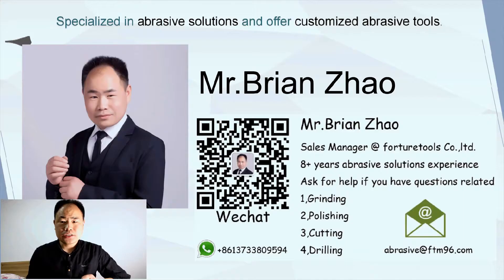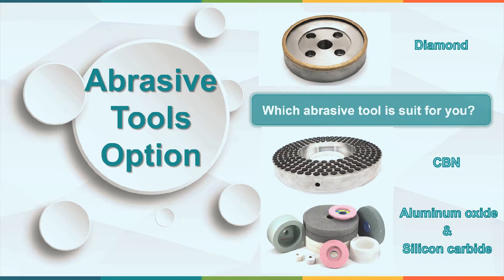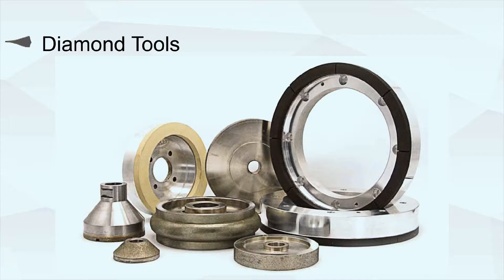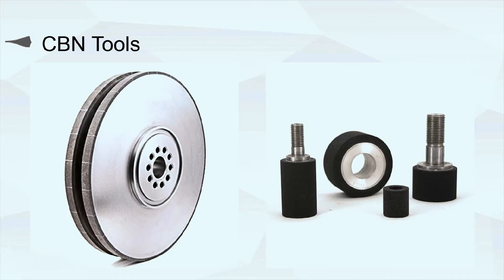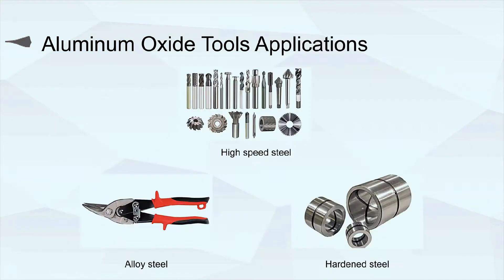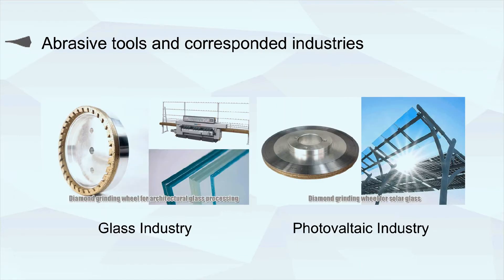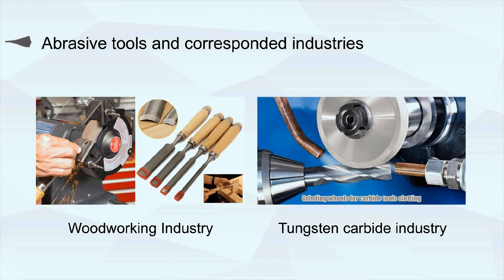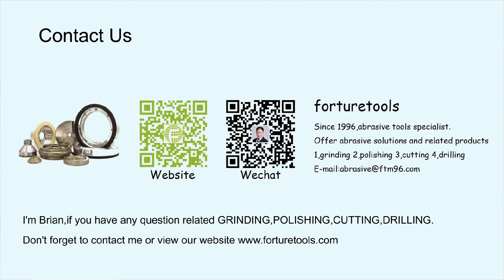Which type of abrasive tool is suit for your usage 哪种磨具适合你的使用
First,you have to know different abrasive grains suit for different usage.These abrasive tools mainly used abrasive grains are Diamond,CBN(cubic brone nitride),aluminum oxide and silicon carbide.